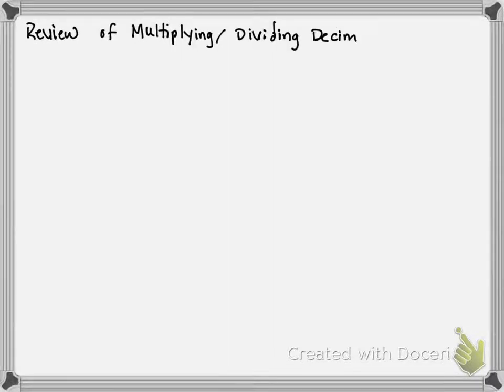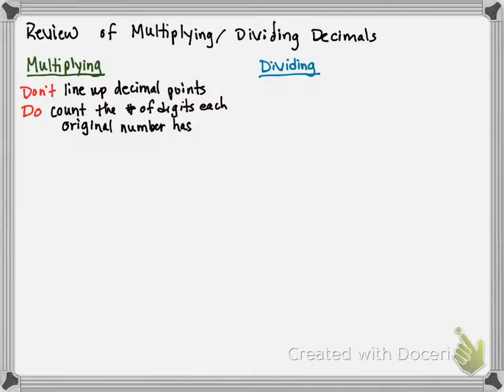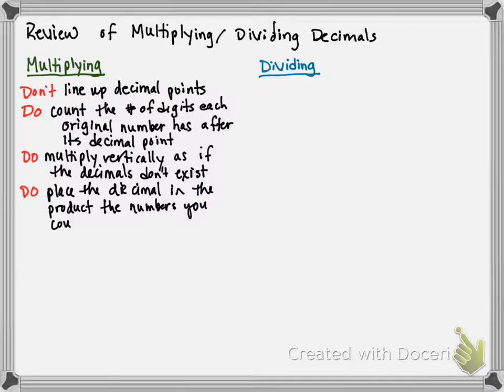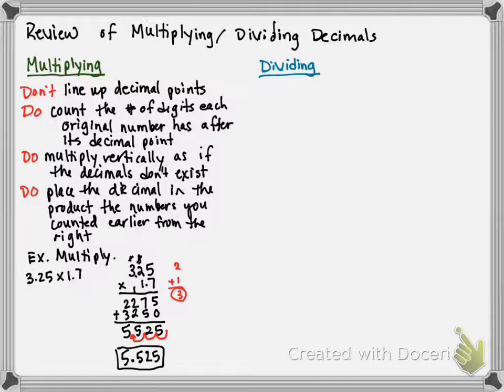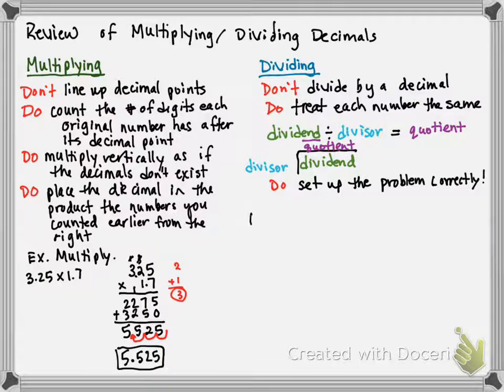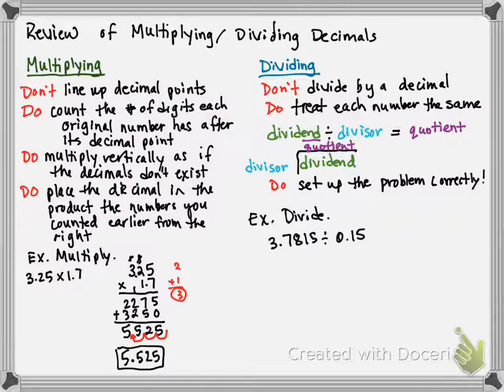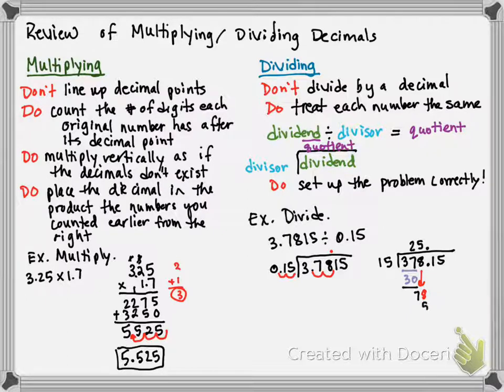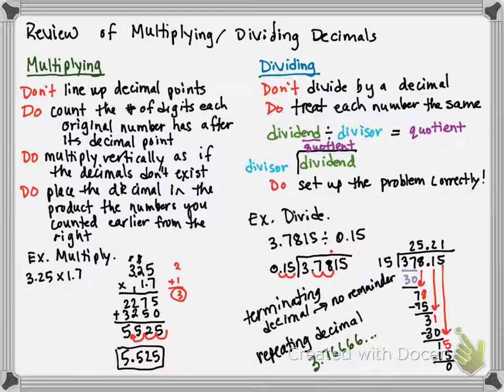Math 6 Review of Multiplying and Dividing Decimals